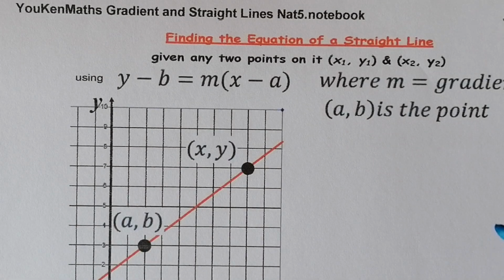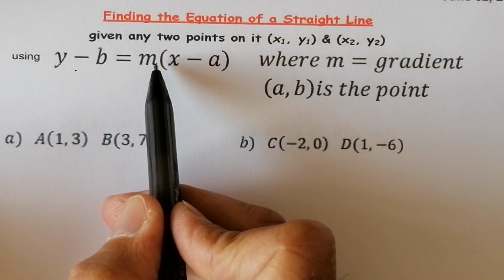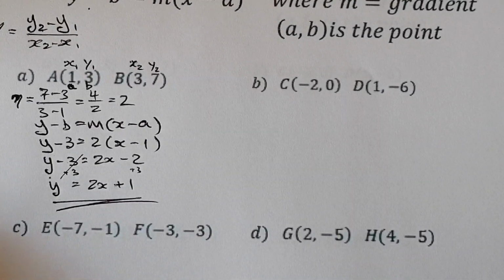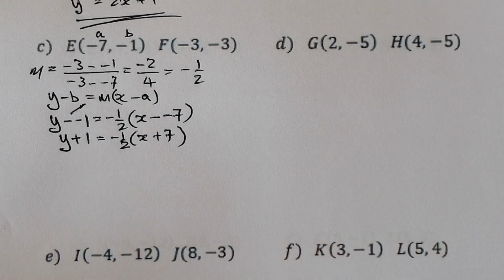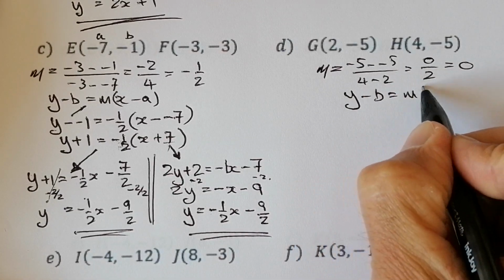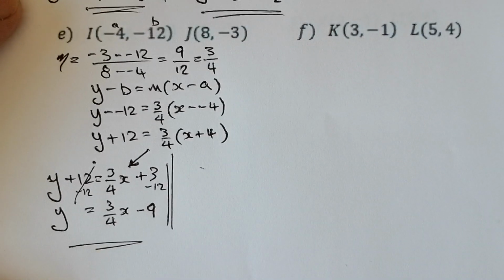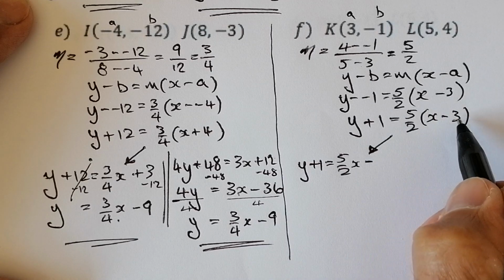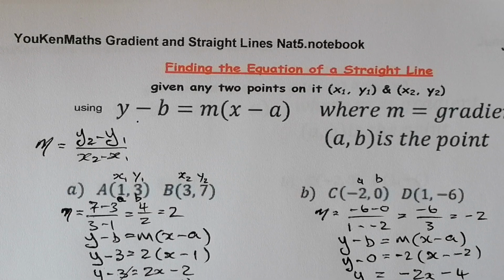Using y-b=m(x-a) to find the Equation of a Straight Line given two points on the line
Alternative formula to y=mx+c to find the Equation of a Straight Line when given two points on the line.